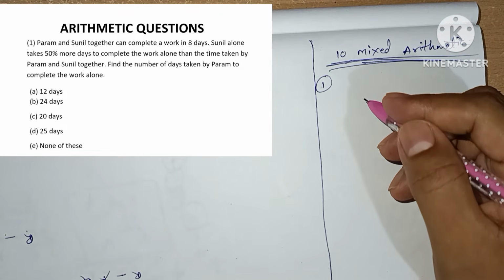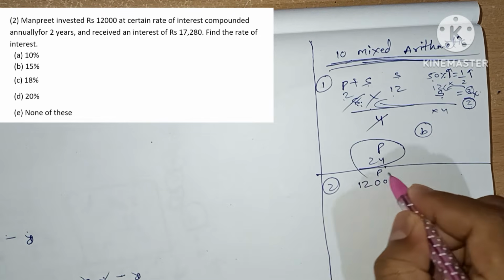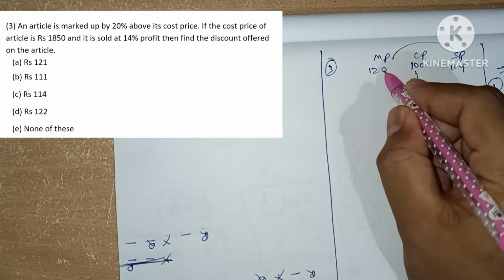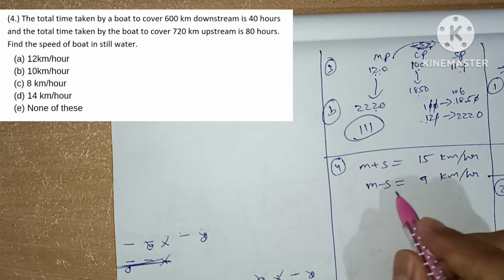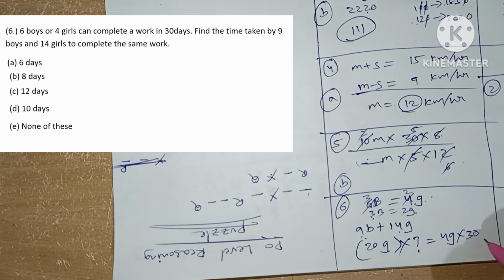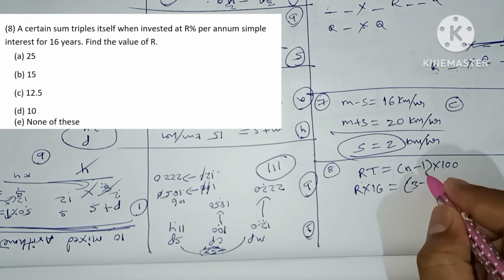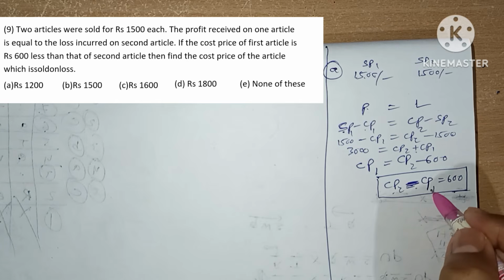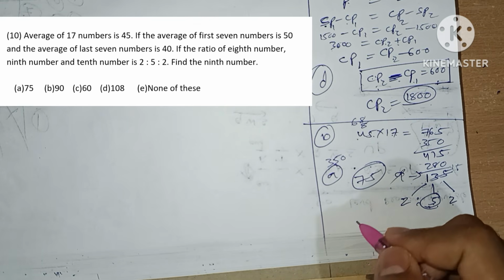🔥 Mixed Arithmetic Questions For Bank Exams 2025 (07-07-2025)